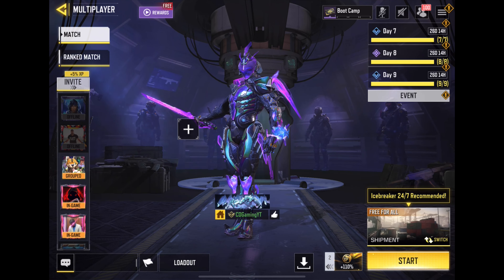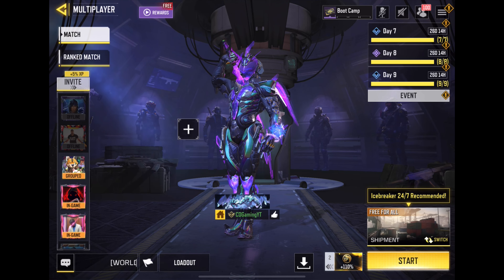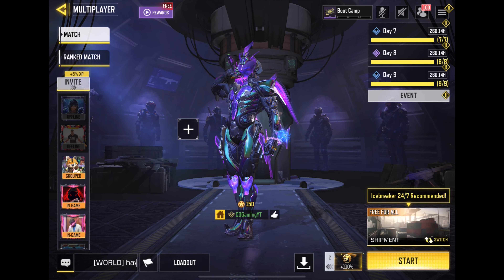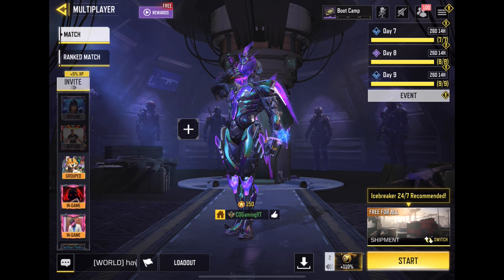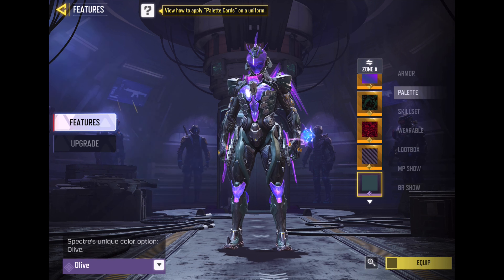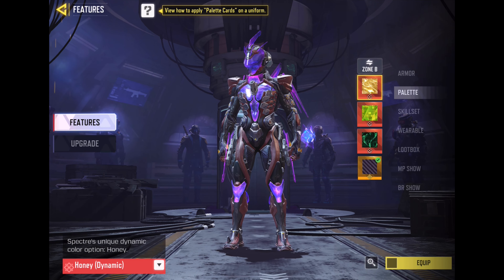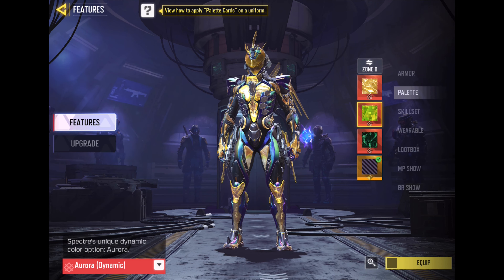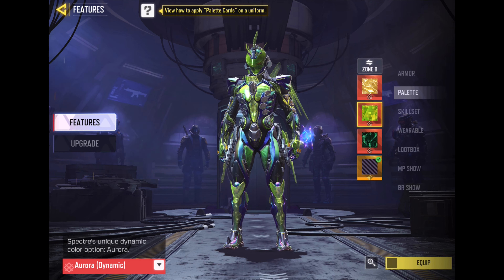This is a WASTE 🤮 Do Not Buy 🚫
Cosmic Traveller Draw | Mythic Spectre All Upgrades | Legendary M16 Targonite Gameplay | COD Mobile | CODM - Best Gunsmith/Build/Loadout Call of Duty Mobile COD Mobile CODM